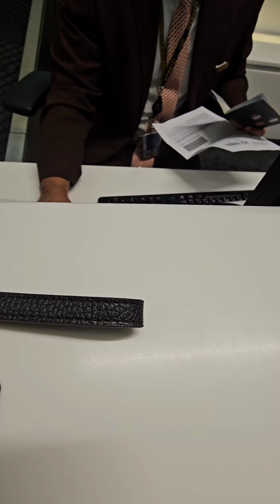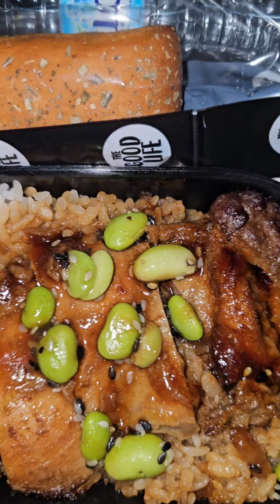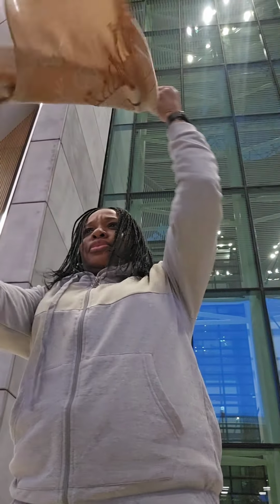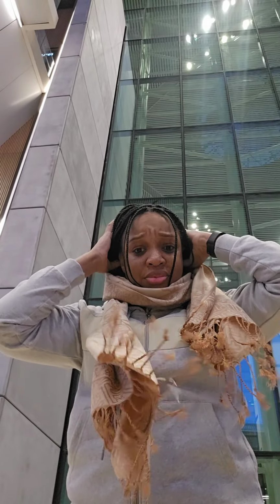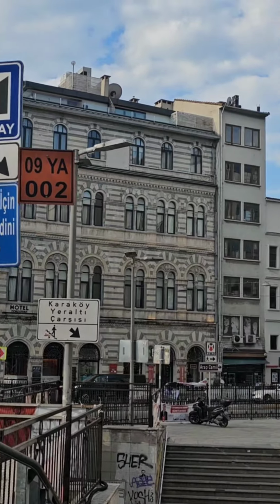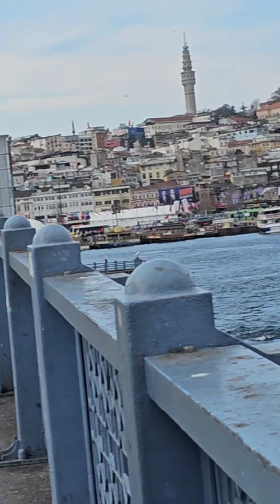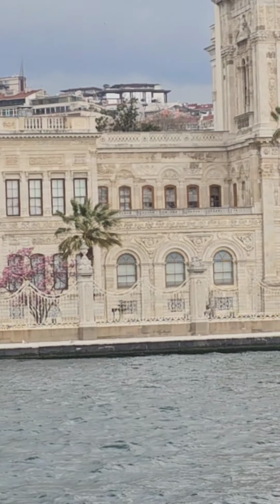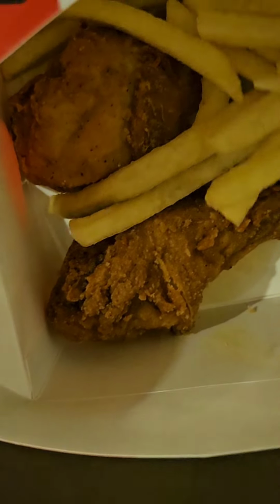Part 1: Spring Break in Turkey March 2024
Hey friends,
It's your girl Georgia with another exciting video featuring my vacation in Istanbul, Turkey 🇹🇷 .

Much love, and God bless you.